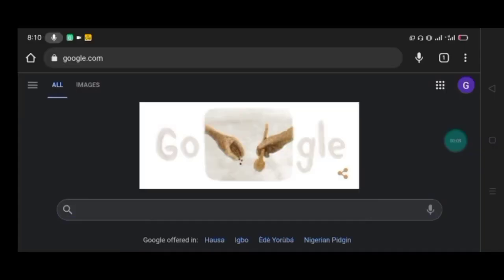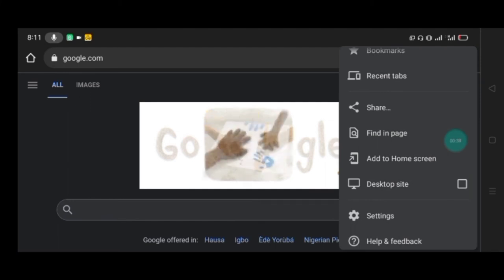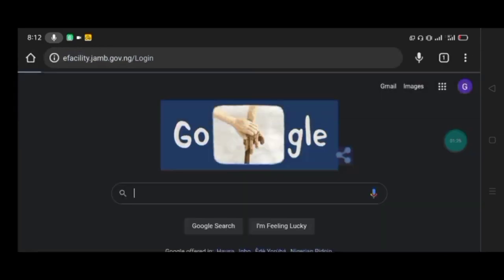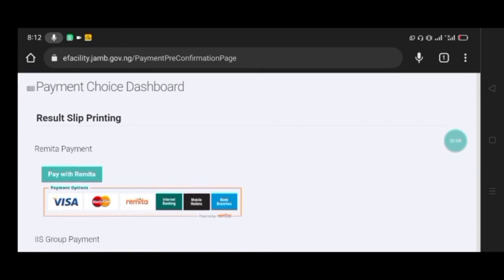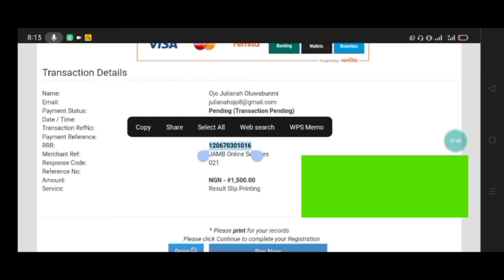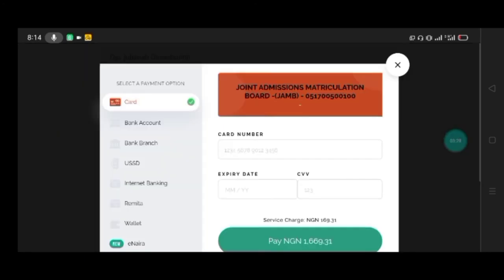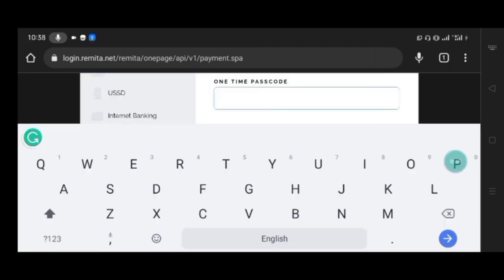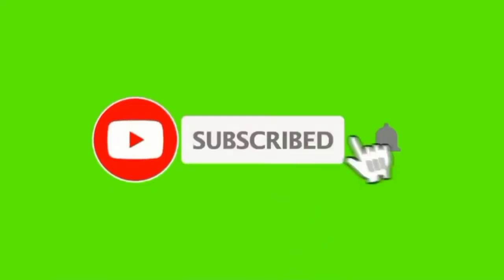JAMB Result 2024: See How to Check and Download Online with Your Phone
You have checked your JAMB result via SMS but that is not useful for the admission process. This video discusses how you can check, download and print your JAMB result online